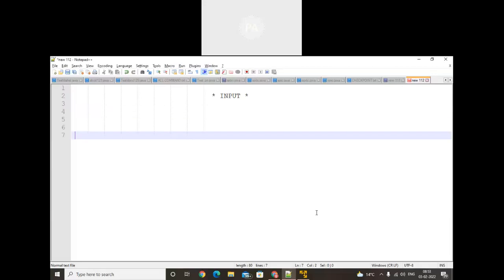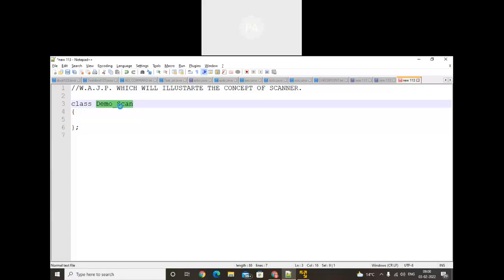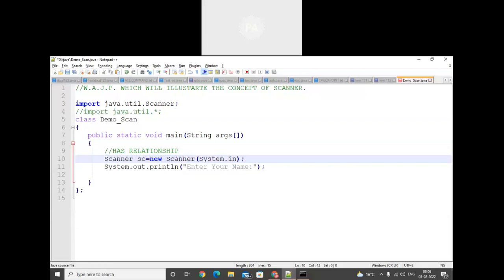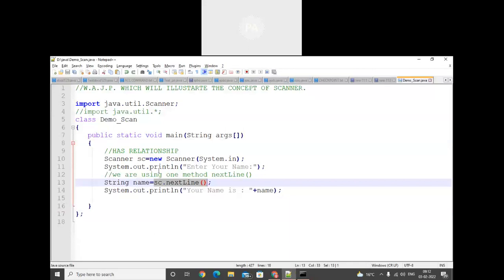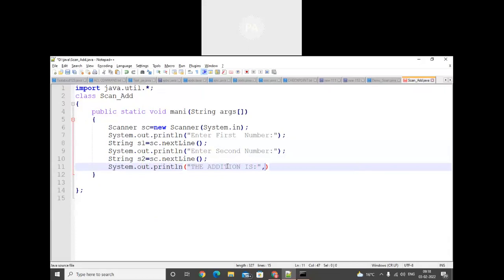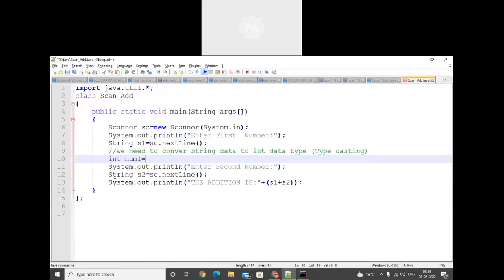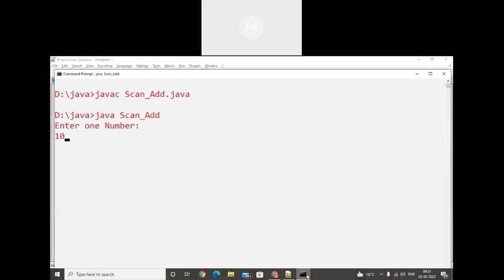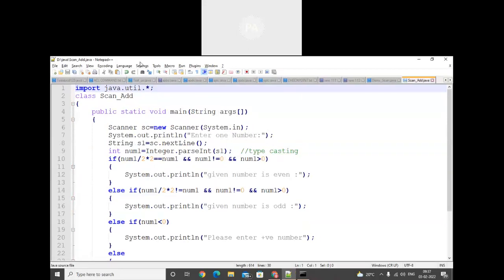CORE JAVA DAY 15 || INPUT || SCANNER CLASS || ZODL